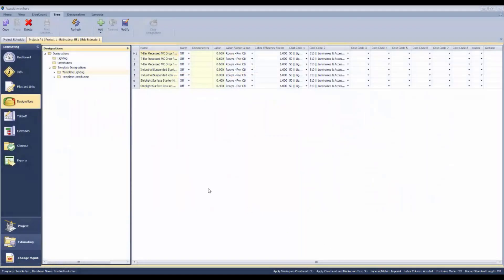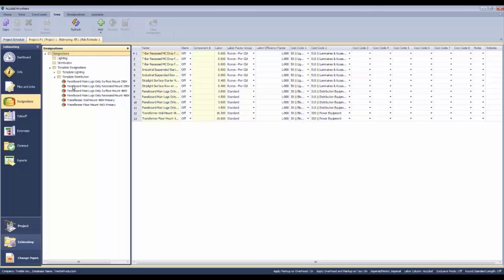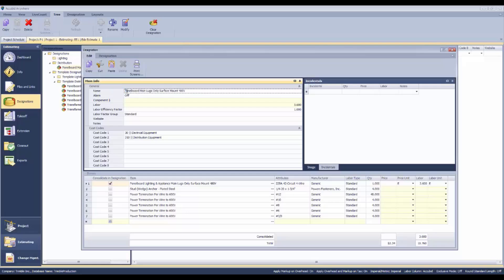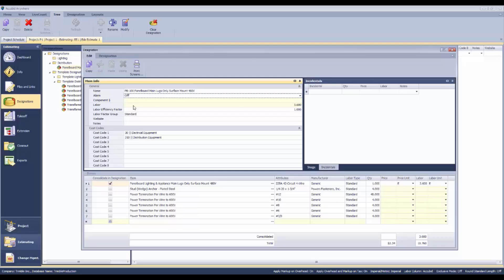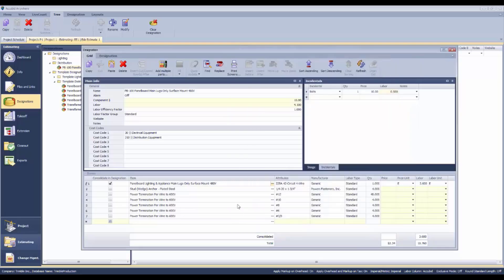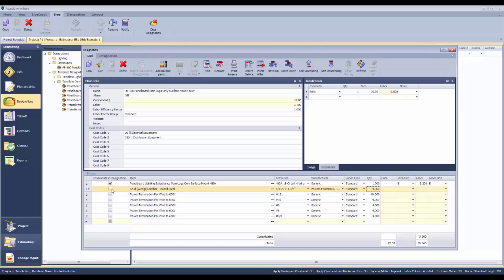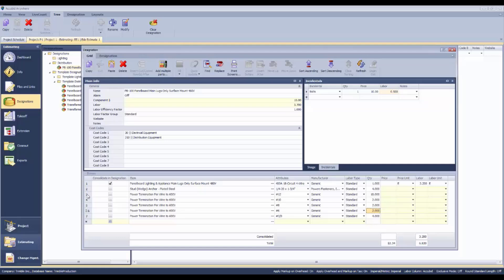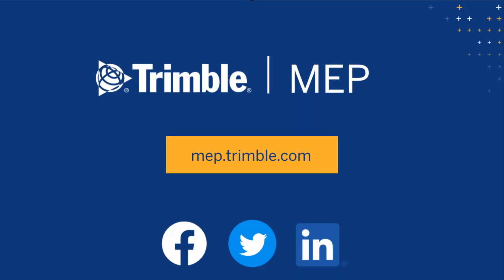Accubid Anywhere - Estimate Designations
What are designations in Accubid Anywhere? In this video, we'll explain designations and show you how you can setup designations for your larger pieces of equipment, ensuring all of its components are included in your estimate.